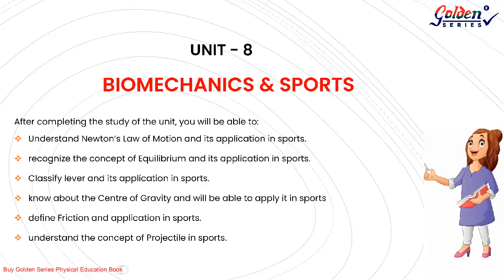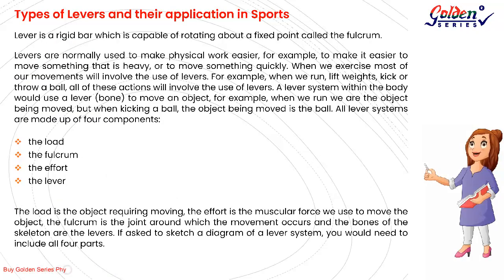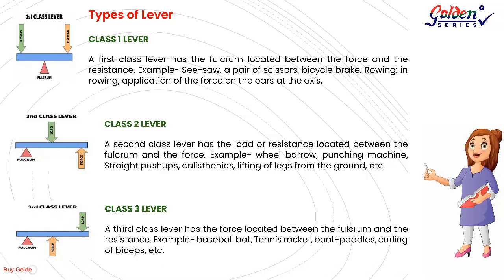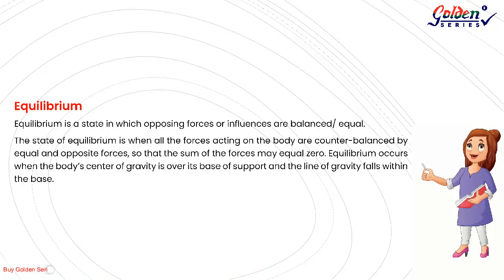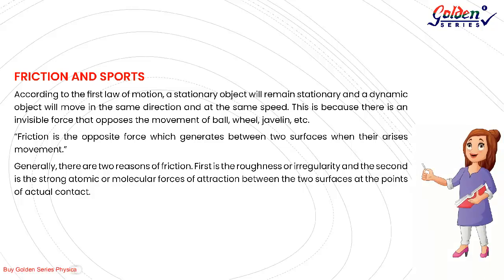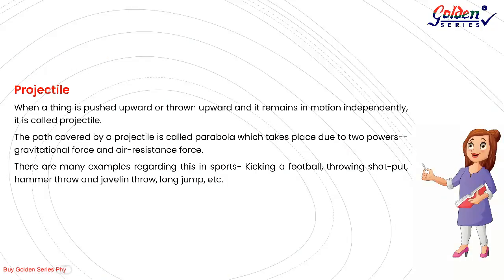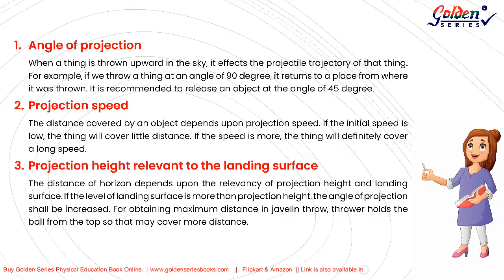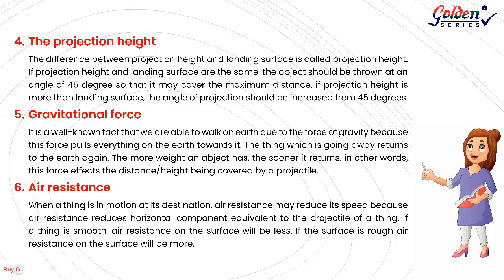BioMechanics and Sports | Class 12 | Physical education | Golden Series | Chapter 8 | 2023-24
Physical Education - Chapter 8 : BioMechanics and Sports | CBSE Class 12th 2023-24